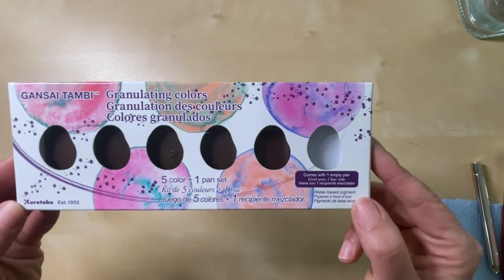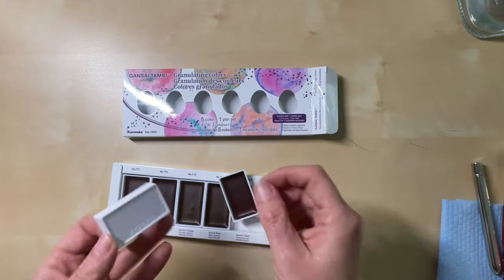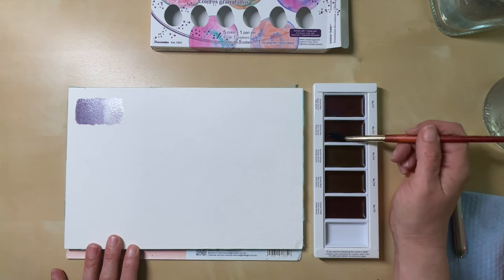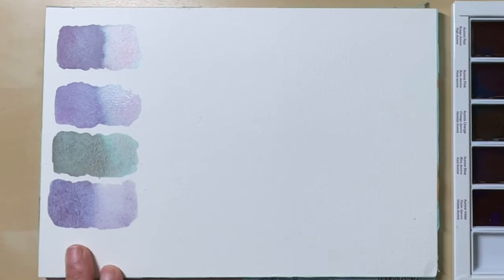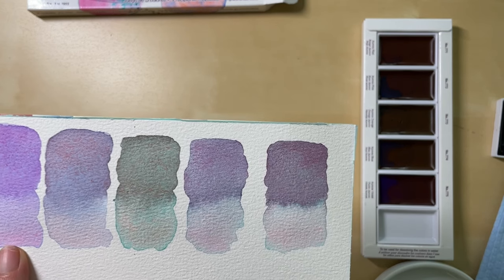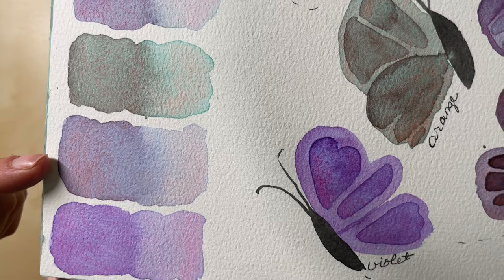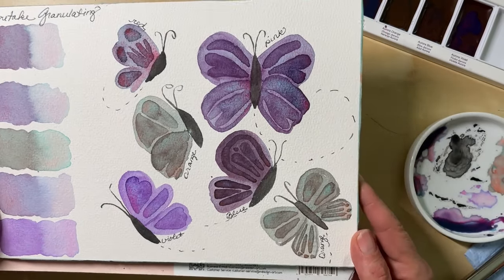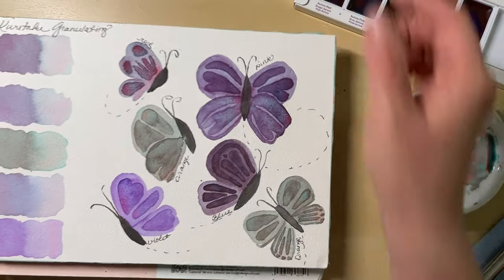NEW GRANULATING COLORS!! Kuretake Gansai Tambe Granulating Watercolors! 😍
Sooo exciting! NEW COLORS from Kuretake, Gansai Tambe Watercolors that Granulate!! 😍

Thanks for Swatching!